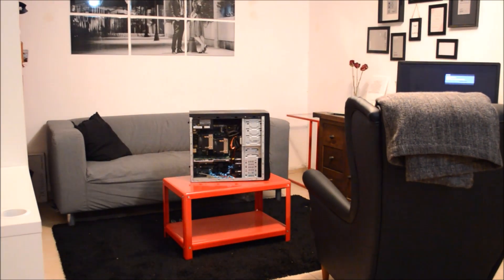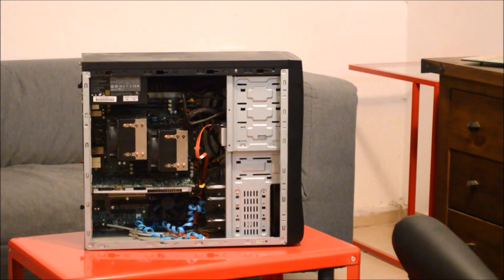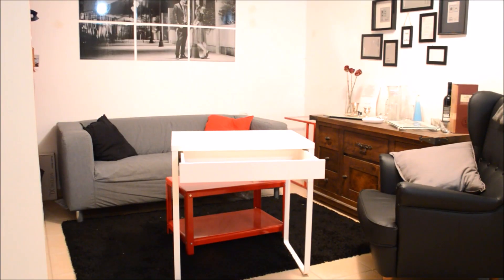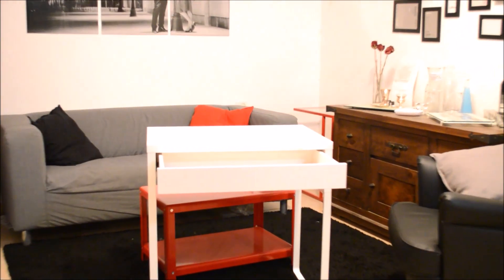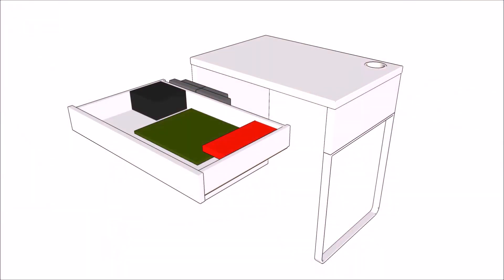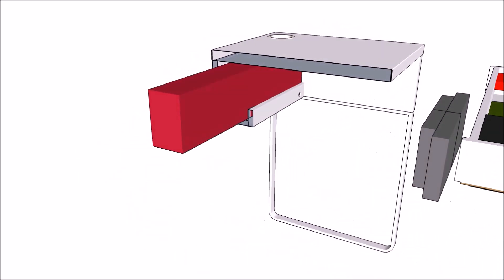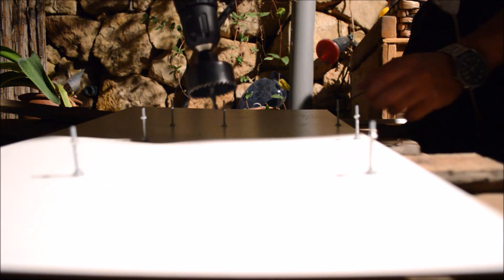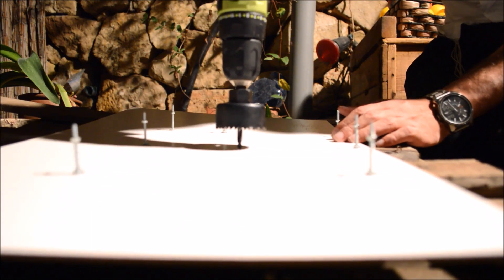DIY - PC Server Build in a Small IKEA Desk !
Our Home V-Ray for SketchUp rendering server :)

Ikea Desk -